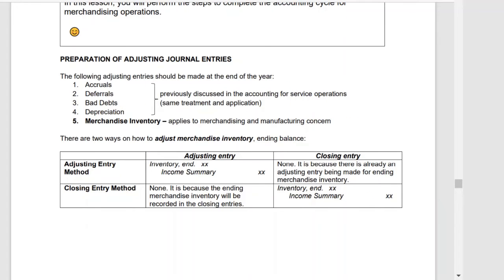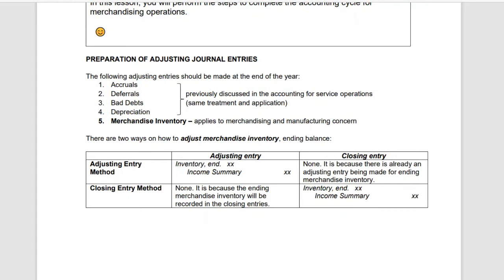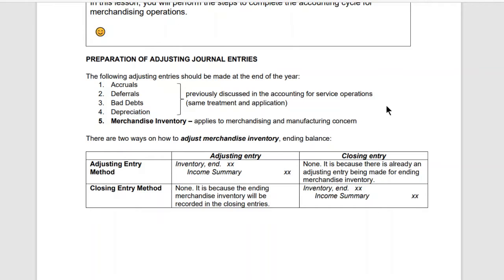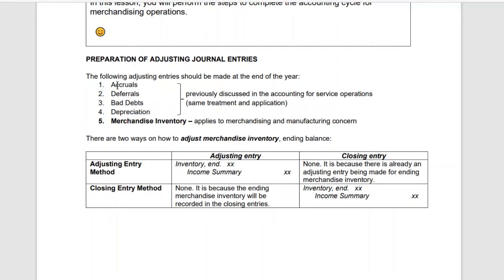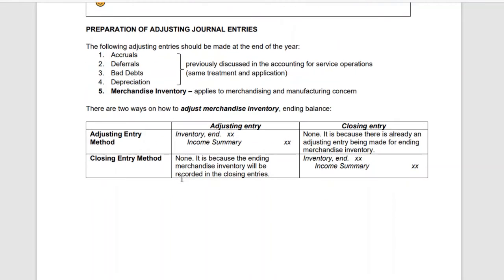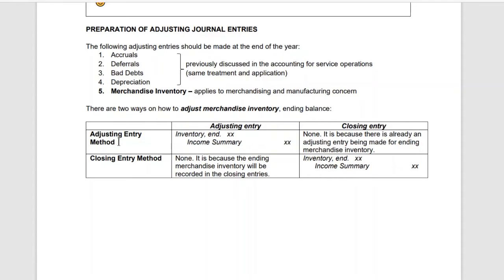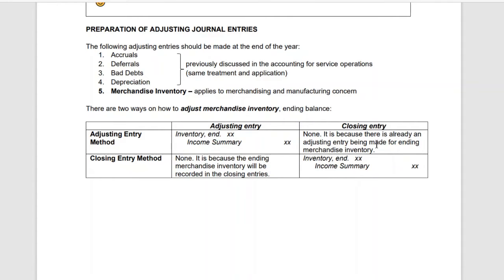Worksheet Preparation | Periodic System: Adjusting Entry & Closing Entry Method & Perpetual System